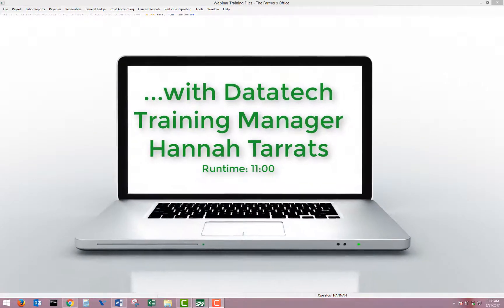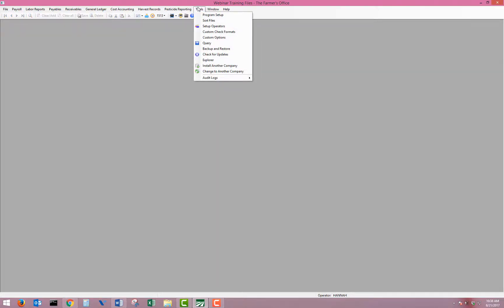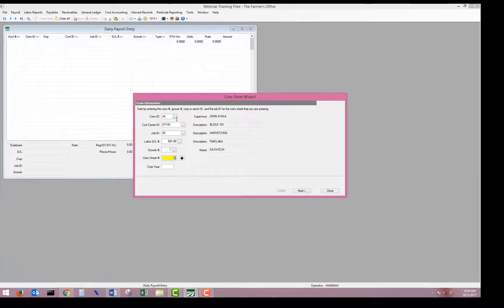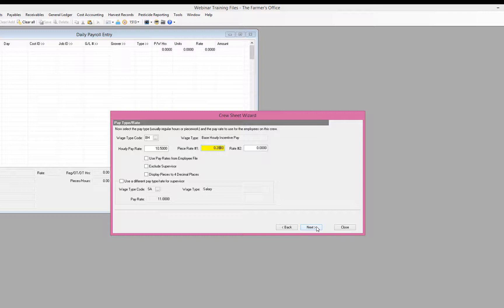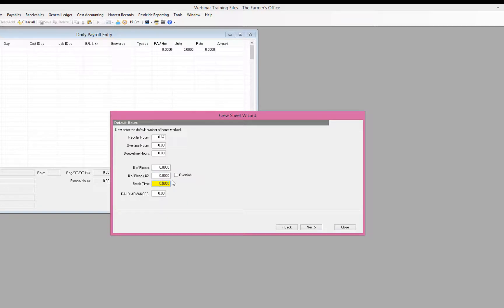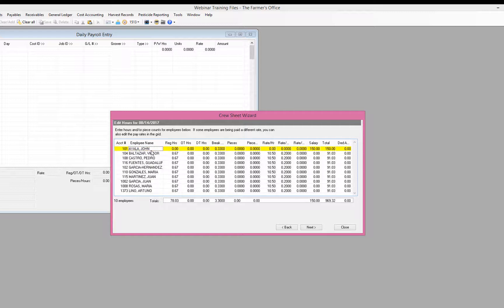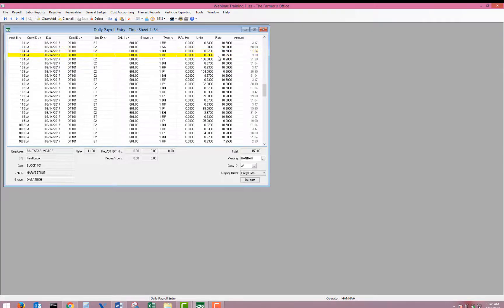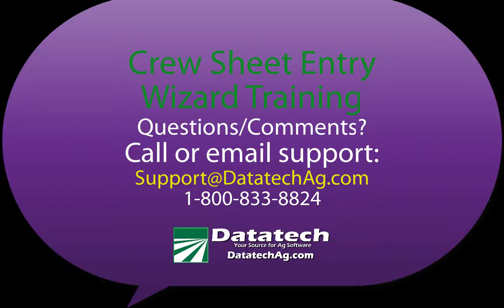Datatech Training: Crew Sheet Entry Wizard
In this training video, Datatech training manager Hannah Tarrats will show you how to use the 'Crew Sheet Entry Wizard' to pay hourly, piece rate and break time in one step.